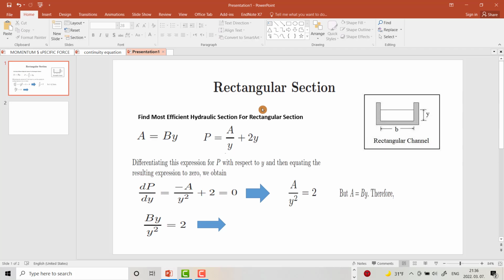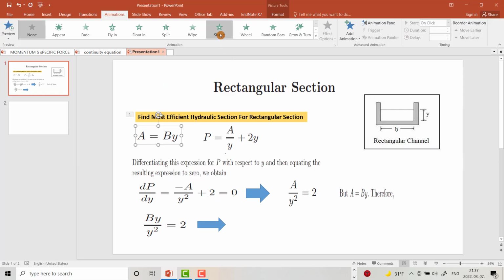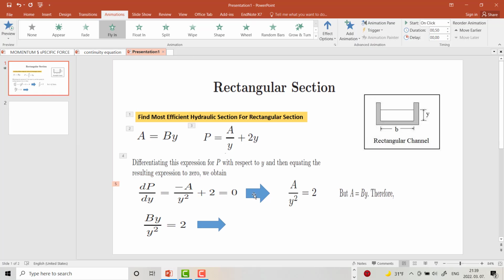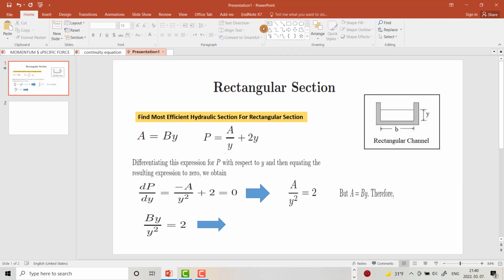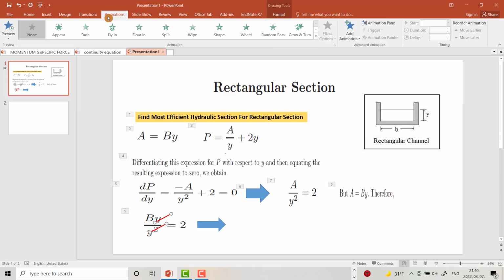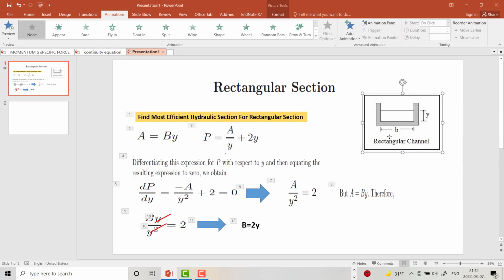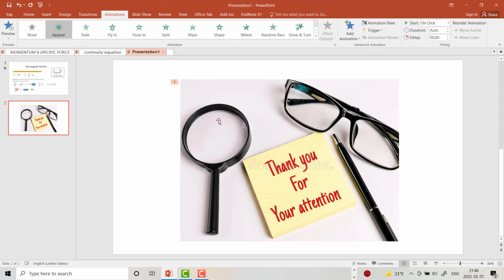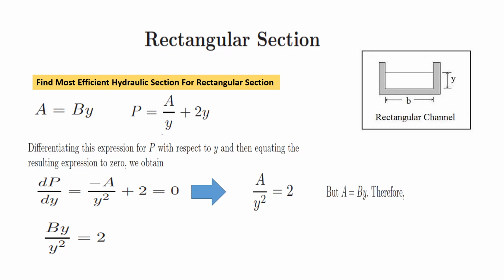How to prepare a presentation for calculation problems in PowerPoint | PowerPoint Animation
In this tutorial,  you will learn to prepare a PowerPoint presentation for calculation problems in a best explanatory way

How to prepare a presentation for calculation problems in PowerPoint | PowerPoint Animation,How to prepare a presentation for calculation problems in PowerPoint,presentation for mathematic in powerpoint,powerpoint presentation,powerpoint tutorial,prepare
presentation for calculation in powerpoint,how to apply animation for objects and text in powerpoint,HOW TO PREPARE PRESENTATION FOR CALCULATION PROBLEMS IN POWERPOINT,POWERPOINT ANIMATION FOR EQUATIONS,powerpoint animation